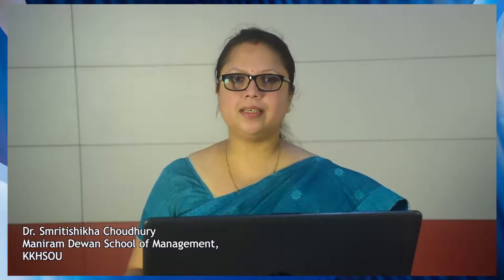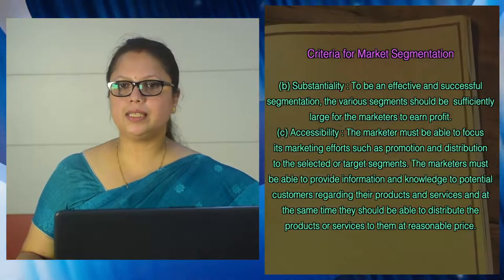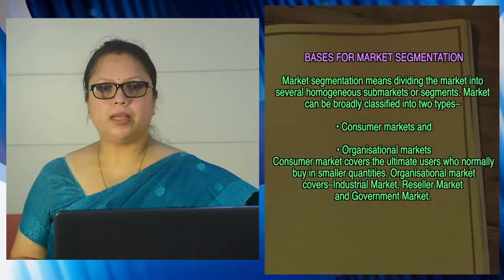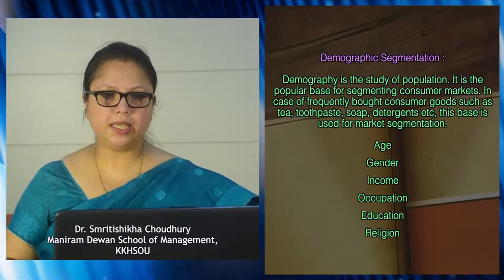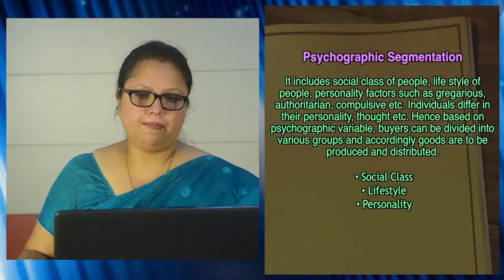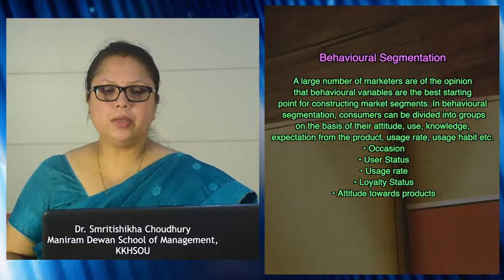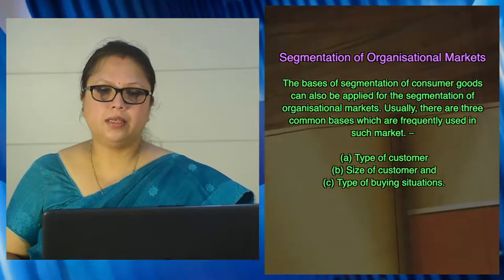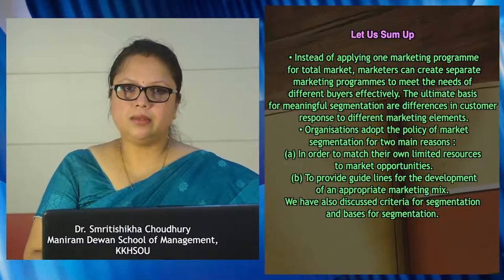BBA, 2nd Semester, Course : Marketing Management, Unit - 3, Market Segmentation, Part -2